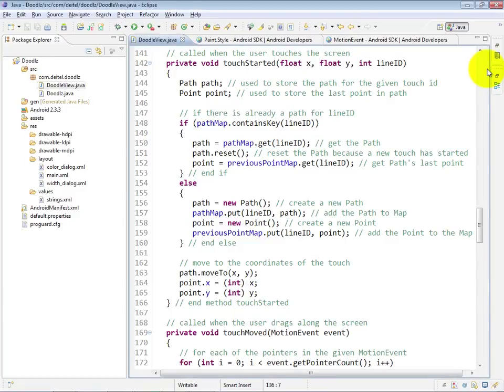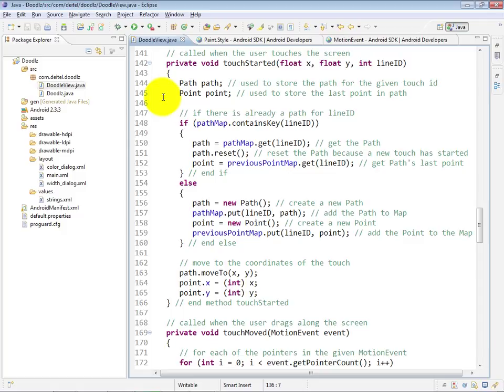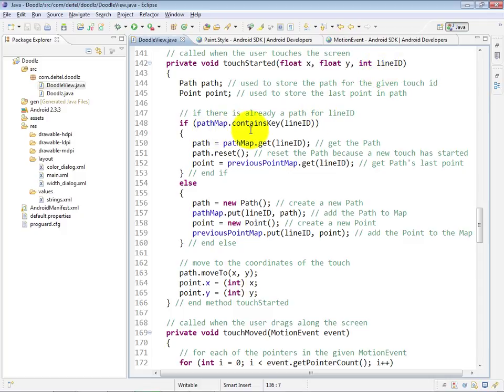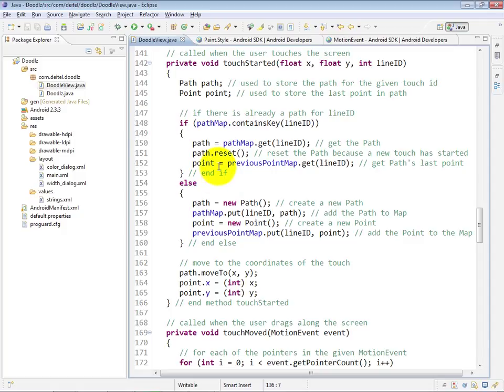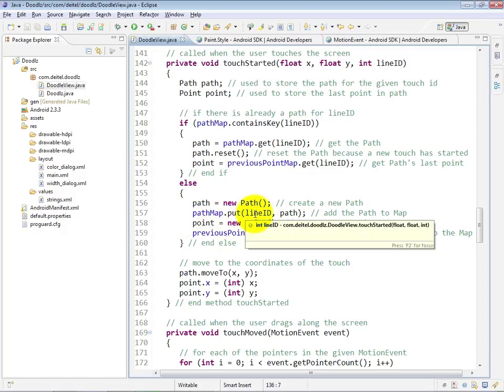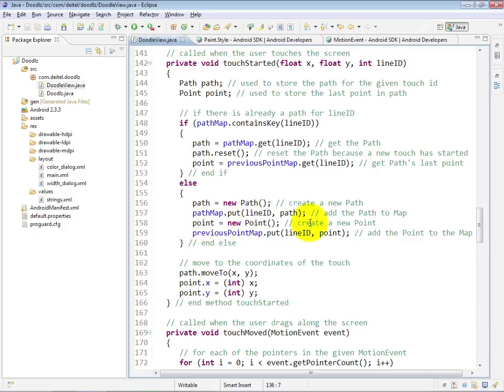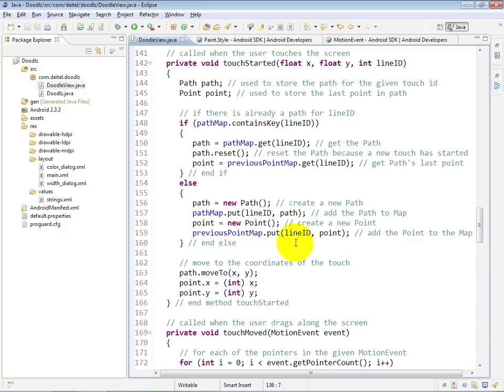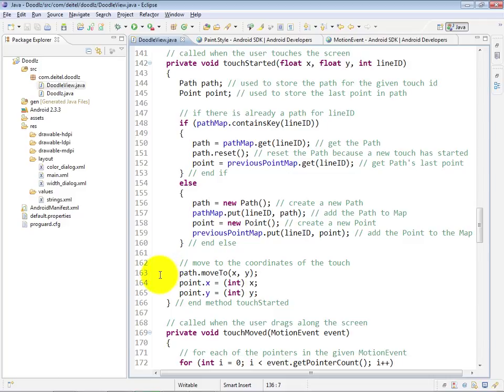lesson09 16 Method touchStarted